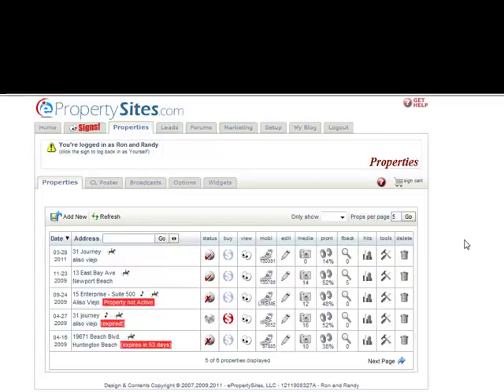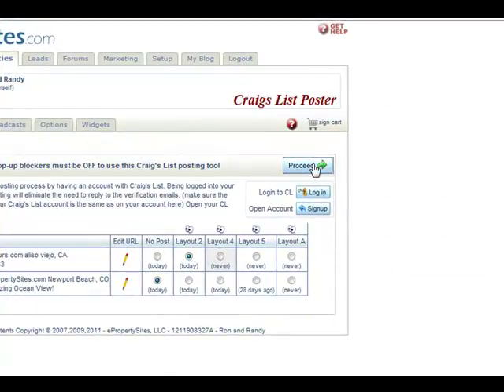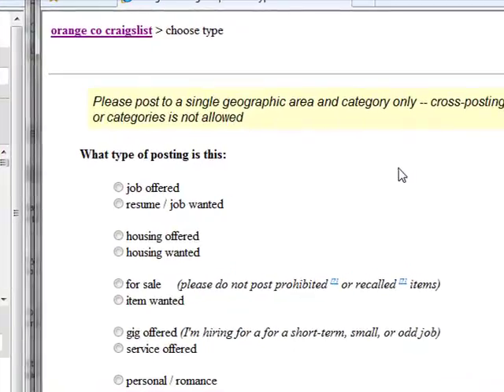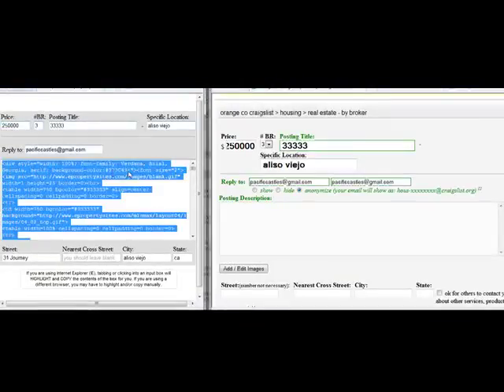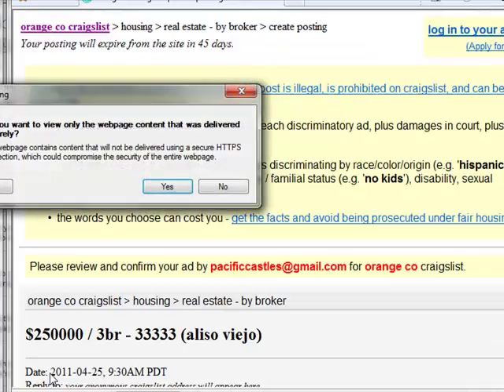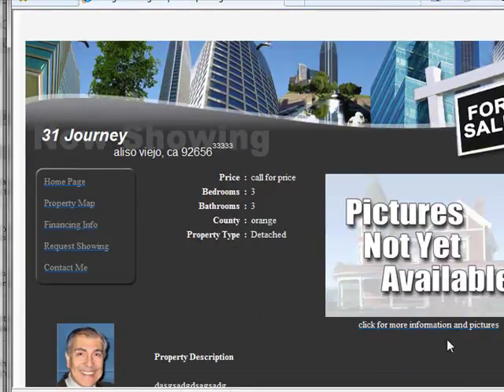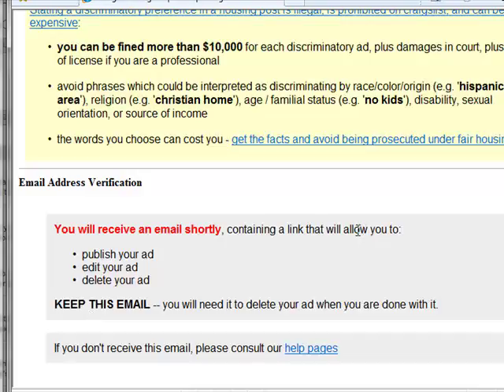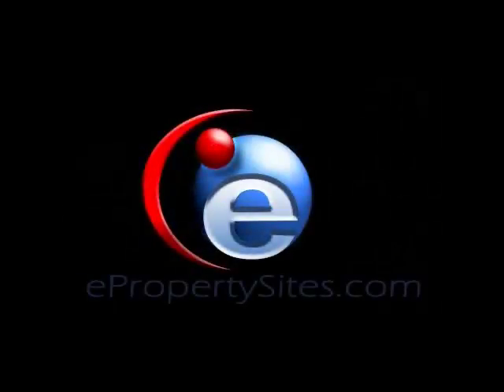New CL Poster tab.mp4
This epropertysites users guide help video shows you the most up to date way to post to Craig's List using the CL Poster tab.